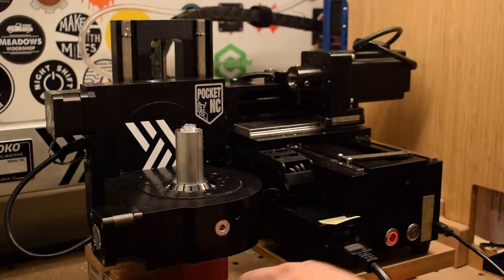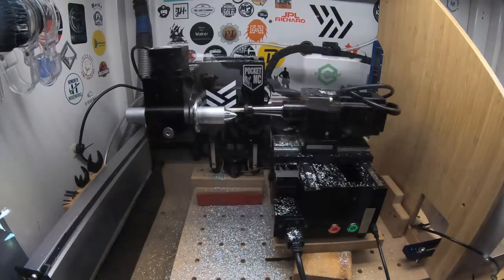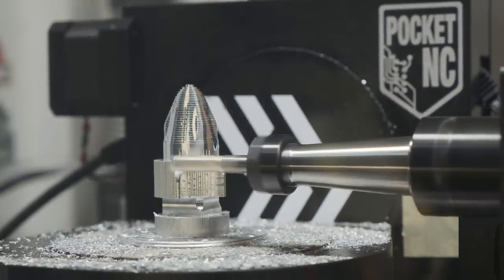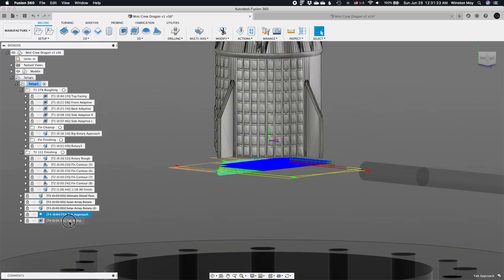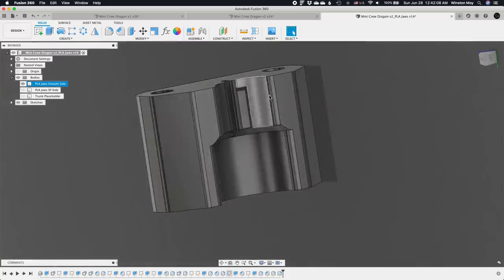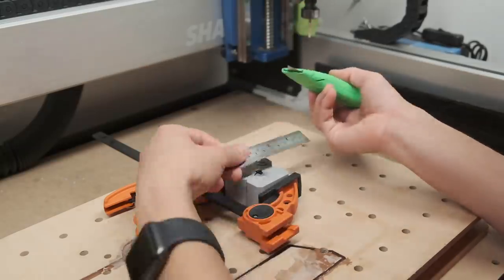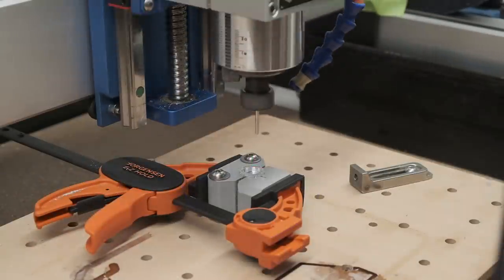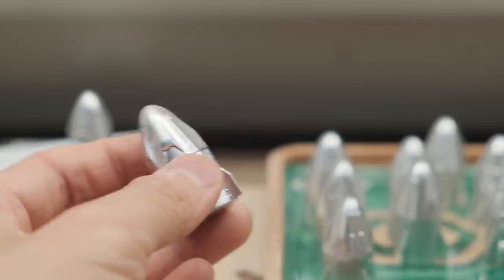Pushing My PocketNC as Hard As I Dare - Optimizing Mini Crew Dragon Production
I decided to refine my process for producing baby crew  dragons, so I could churn out models on my PocketNC as quickly and reliably as possible. I also added some finishing touches to the capsules using a 3D printed fixture.

The model I used was made by Thingiverse user Zastro.